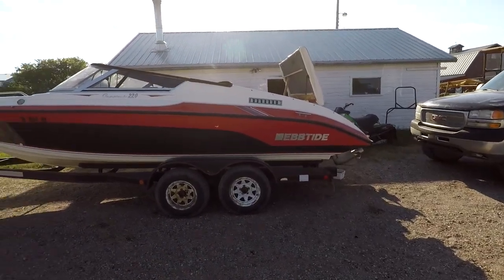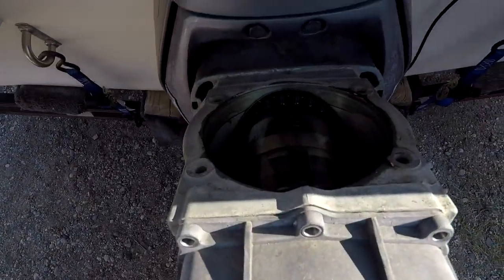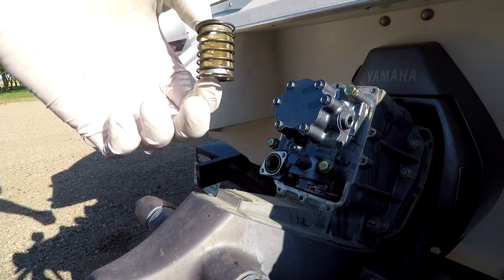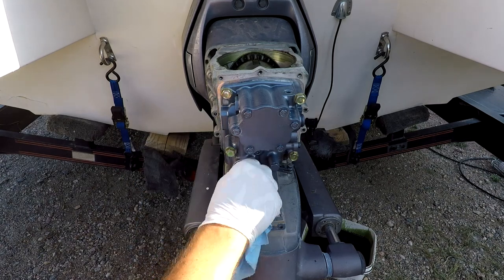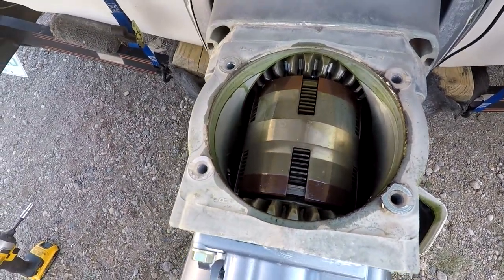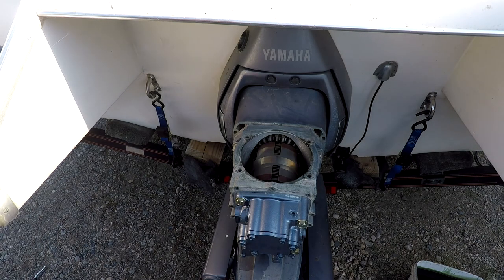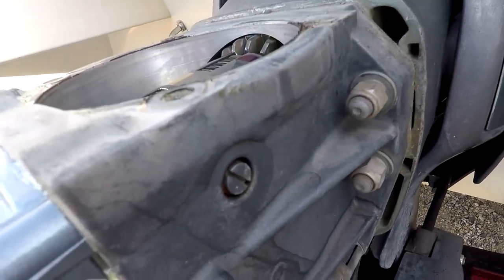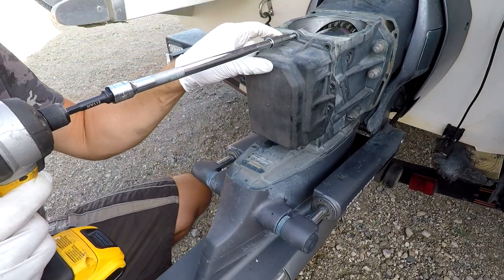If You Have A Yamaha HydraDrive Watch This Leg Oil Change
Owning a Yamaha Hydradrive doesn't make it easy to obtain information. But here's a little tidbit of info if you are trying to change the leg oil on the drive. Just watch this.

Let me know what you did or didn't like about it in the comments.